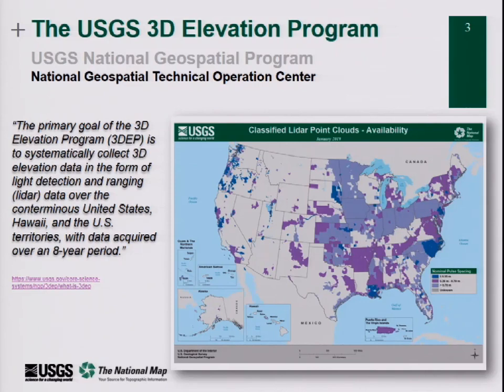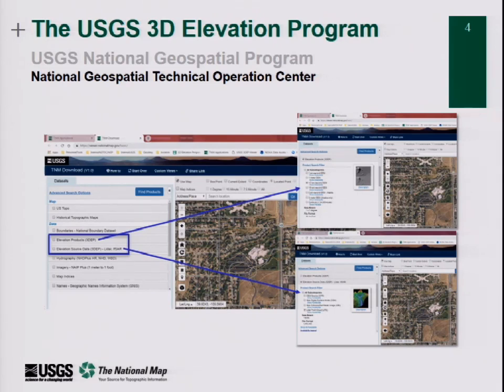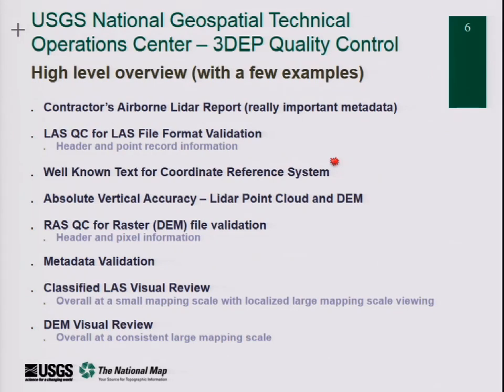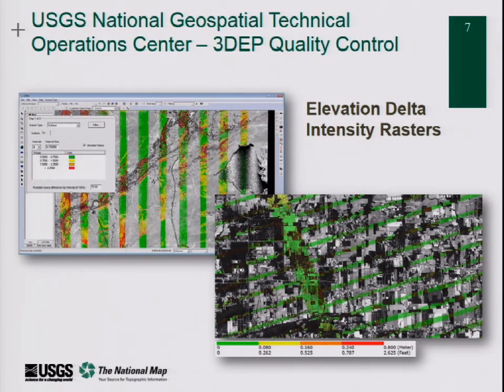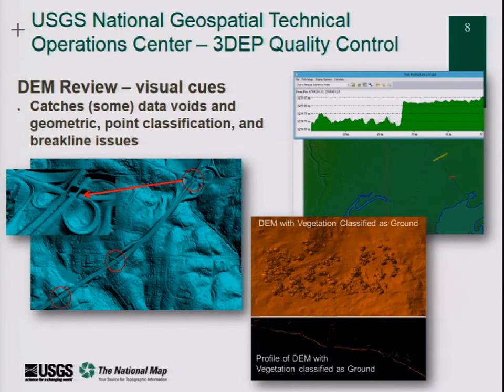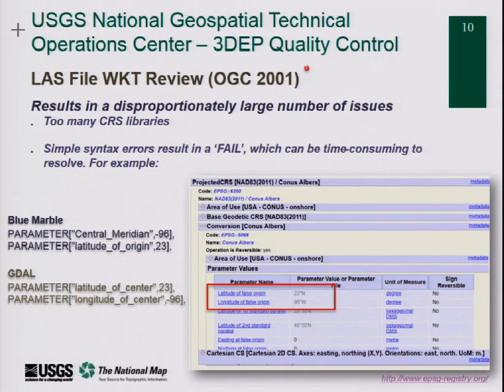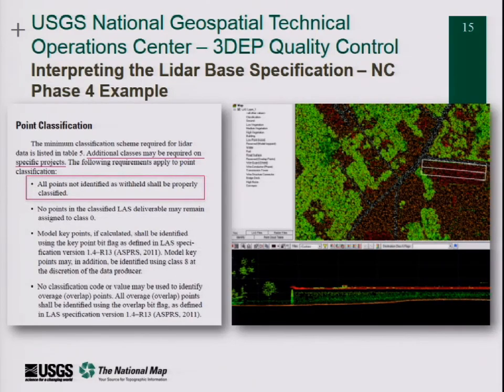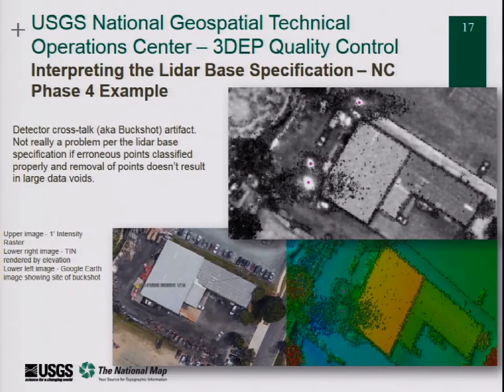USGS Implementation of the 3DEP Lidar Base Specification